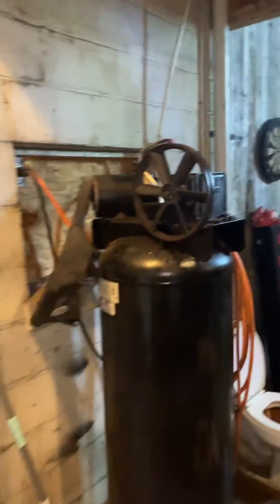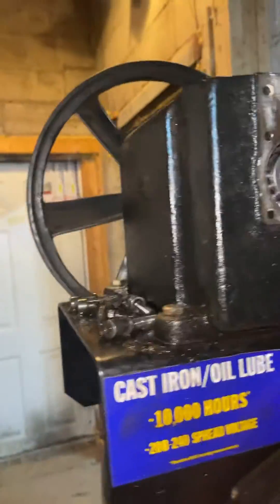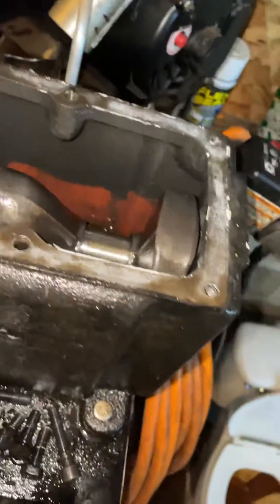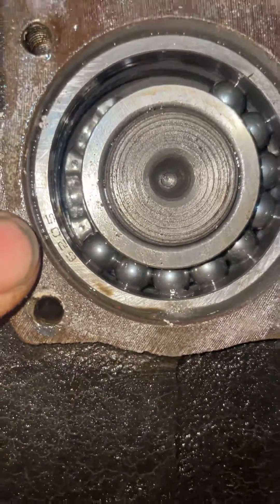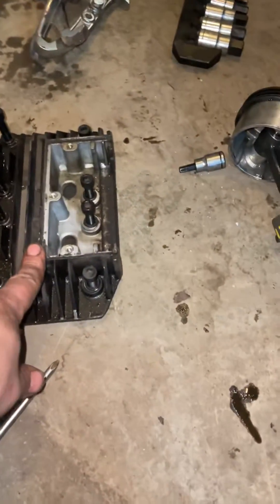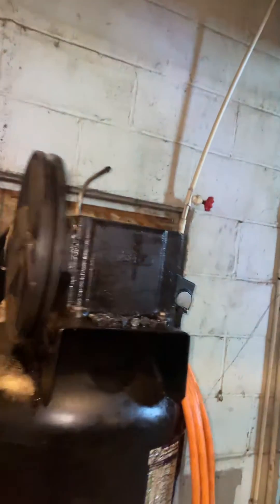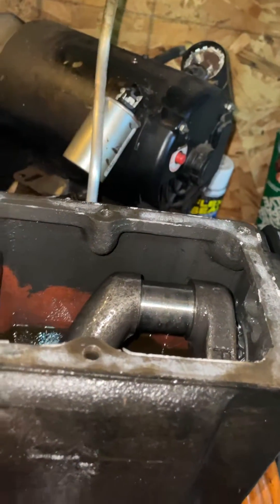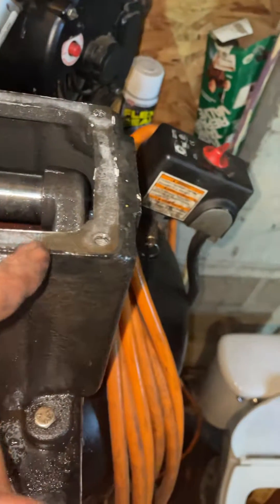Air compressor rebuild LOUD noise quick rundown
Just a cool rundown of how I rebuilt my 60 gallon Kobalt air compressor
Super loud noise was the crankshaft end bearing. Got her all back together running smoother than before